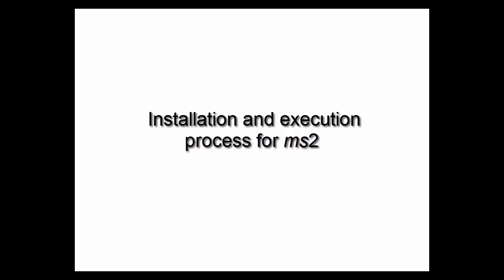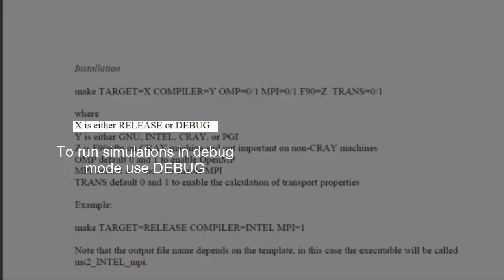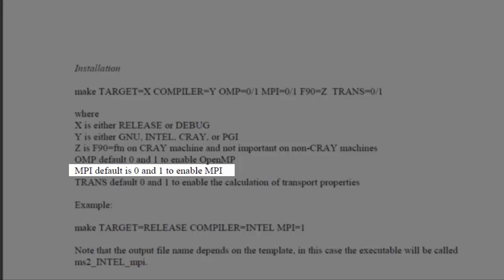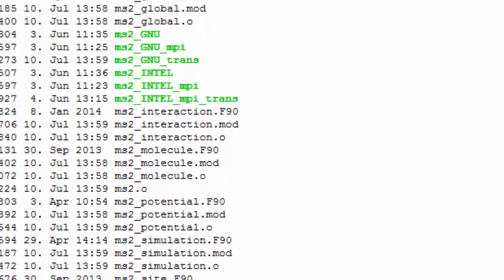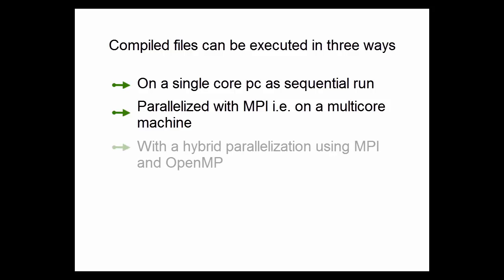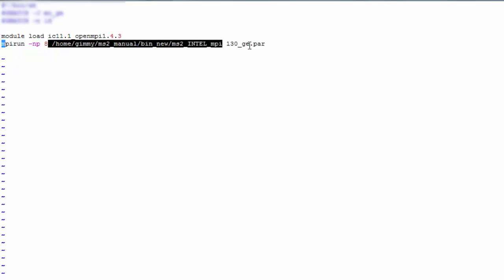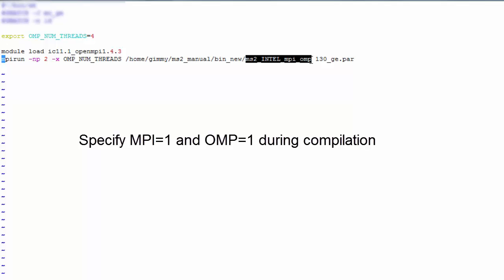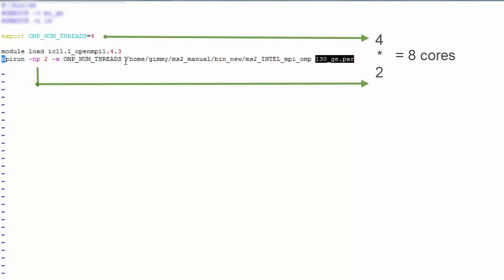Installation and Execution of ms2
Tutorial 1 for the ms2 program